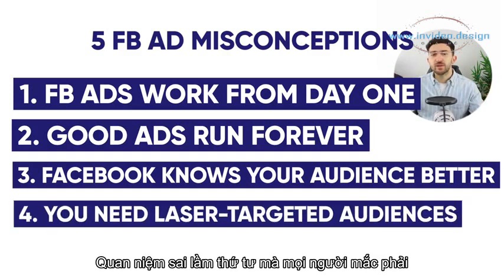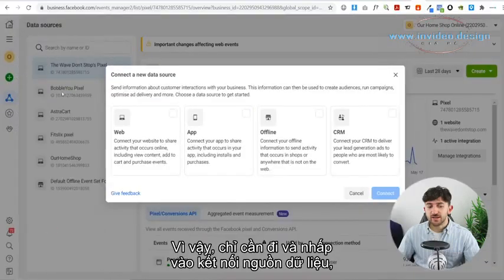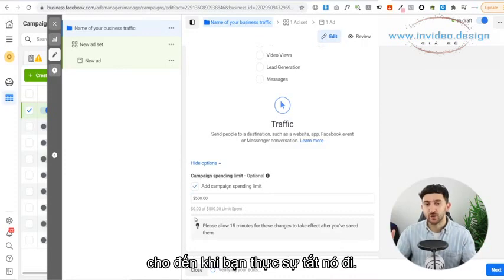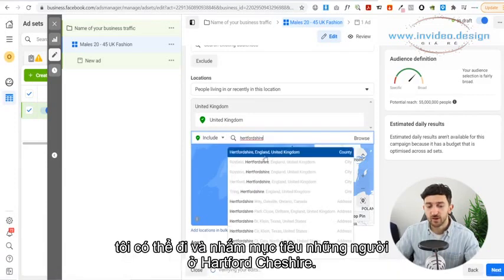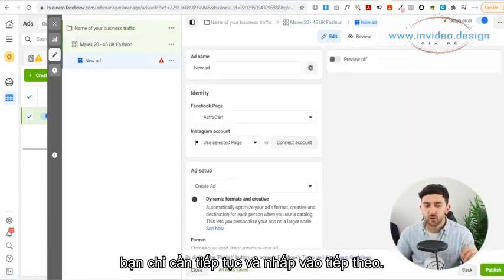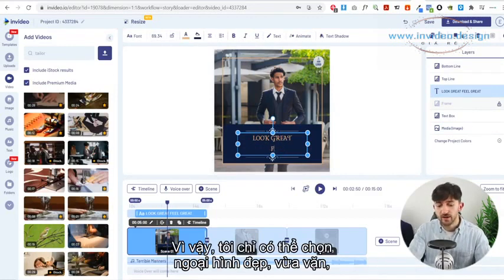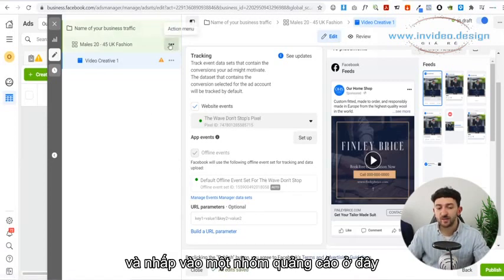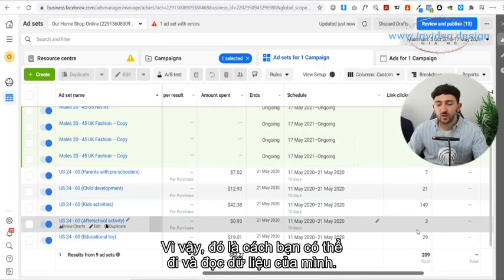Quảng cáo Facebook 2022- Cách tạo quảng cáo Facebook cho người mới bắt đầu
Nếu bạn là nhà tiếp thị vào năm 2022, thì không có lý do gì bạn có thể bỏ lỡ các quảng cáo trên Facebook cho doanh nghiệp của mình. Nhưng nếu bạn mới bắt đầu thì quảng cáo trên Facebook có vẻ cực kỳ phức tạp và tốn thời gian. Do đó, trong video này, chúng tôi sẽ hướng dẫn bạn các bước chính xác mà bạn có thể làm theo để thiết lập chiến dịch quảng cáo trên Facebook đầu tiên của mình từ đầu đến cuối.

Những gì chúng tôi đã đề cập trong video:

0:00- Giới thiệu
0:58- 5 Những quan niệm sai lầm phổ biến với quảng cáo trên Facebook
3:40- Cấu trúc của một chiến dịch quảng cáo trên Facebook
5:17- Cách thiết lập tài khoản quảng cáo Facebook của bạn
7:00- Cách thiết lập Facebook pixel
8:50- Cách thiết lập thanh toán của bạn
9:37- Cách thiết lập quảng cáo Facebook đầu tiên của bạn
12:30- Cách lập ngân sách cho quảng cáo trên Facebook của bạn
17:40- Cách thiết lập nhắm mục tiêu theo đối tượng cho quảng cáo của bạn
24:57- Cách tạo quảng cáo Facebook của bạn trên InVideo
30:25- Cách đưa quảng cáo Facebook của bạn vào hoạt động
36:15- Cách phân tích quảng cáo Facebook của bạn